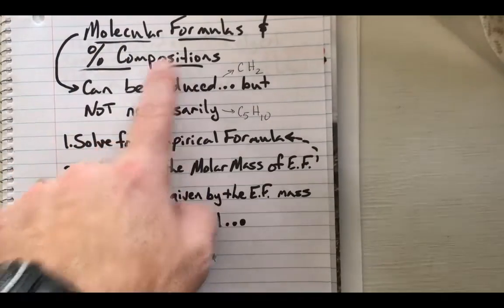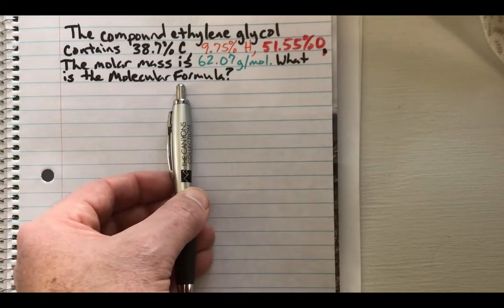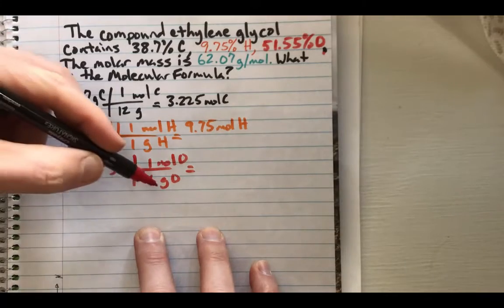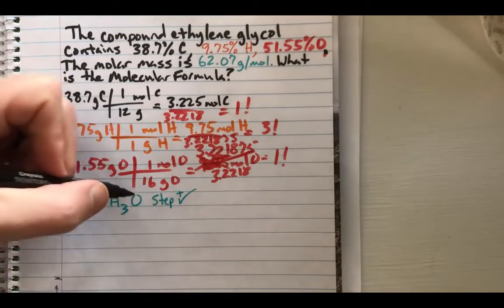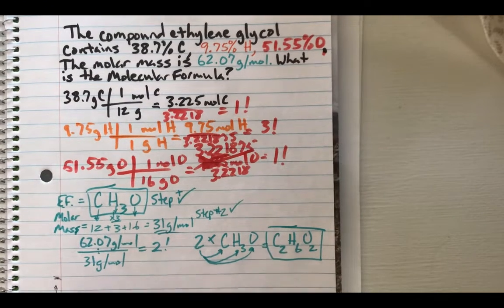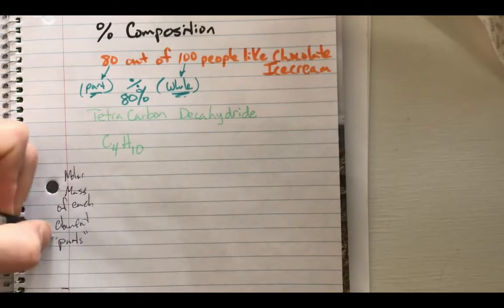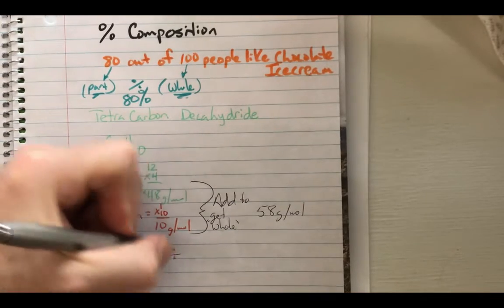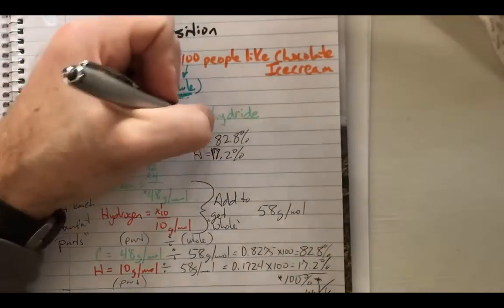Molecular Formula & Percent Composition